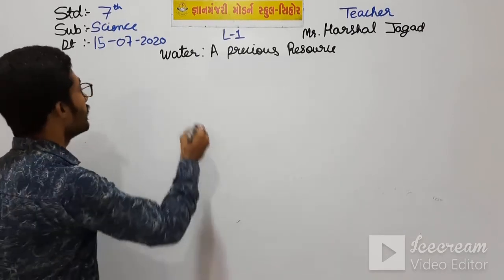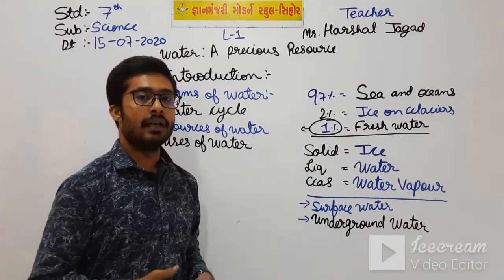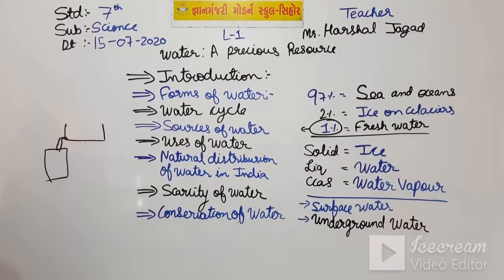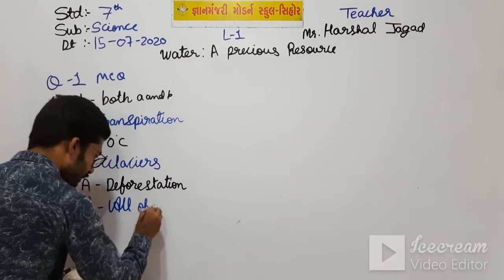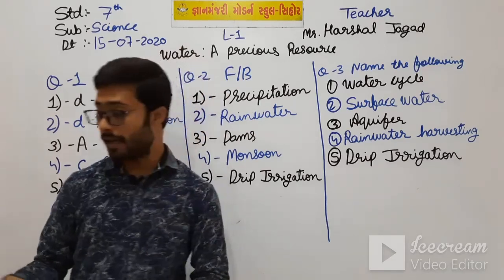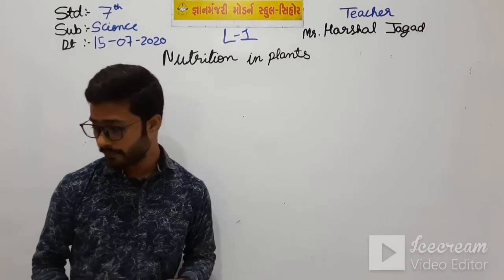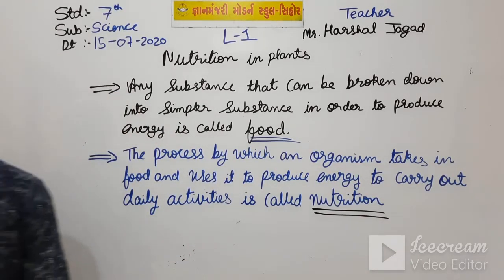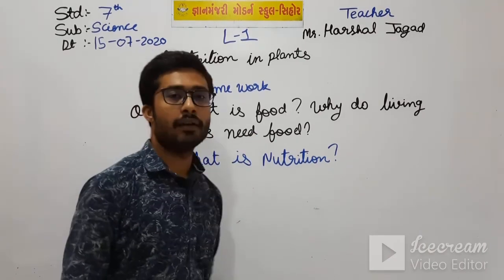STD:7 (ENG.MED) | SCIENCE | CH-16 | WATER | TEACHER : MR. HARSHAL JAGAD